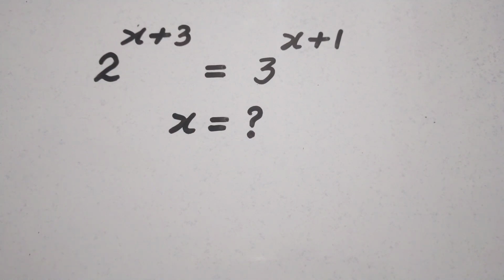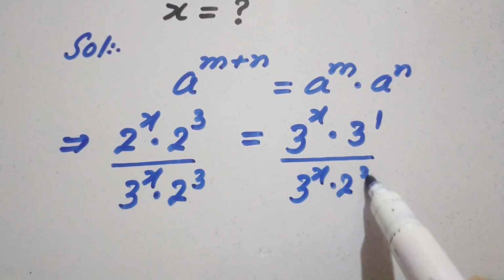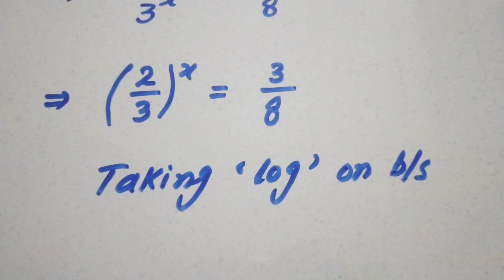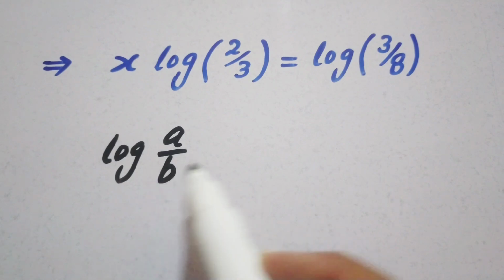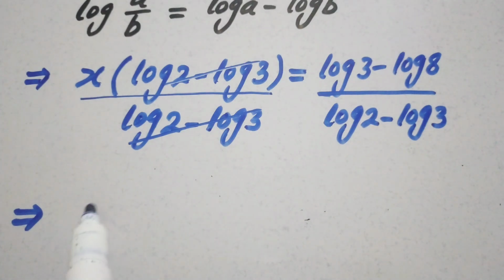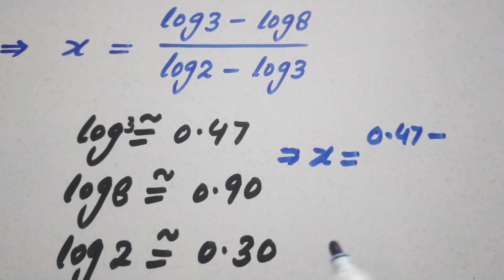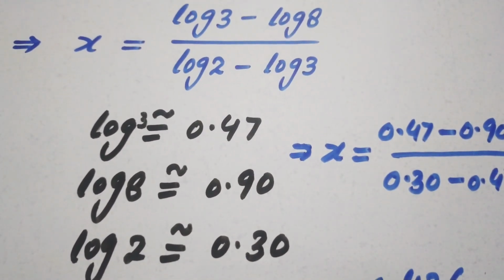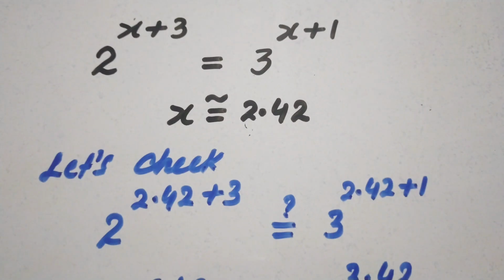Japanese l Can you solve this? l Math Olympiad